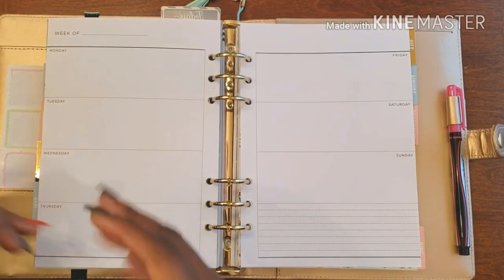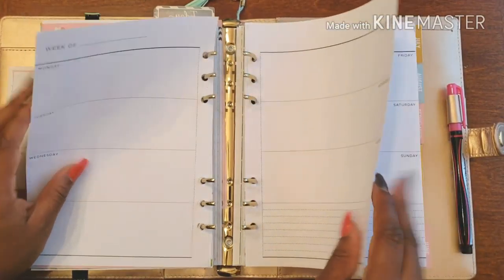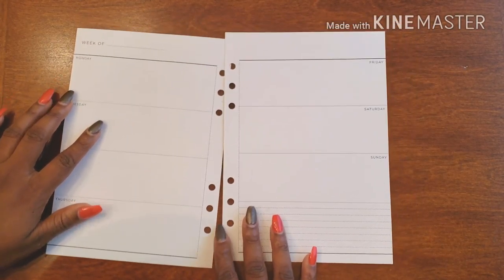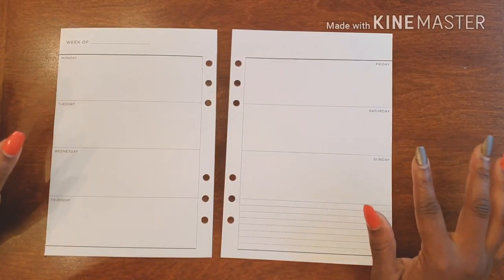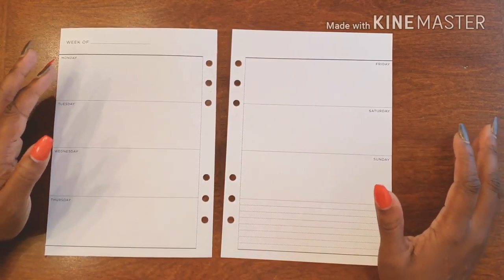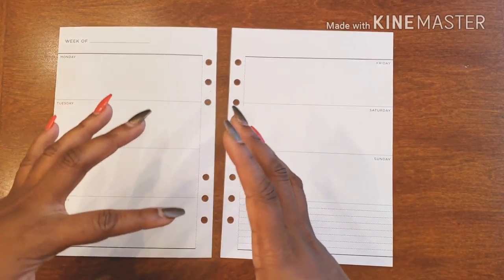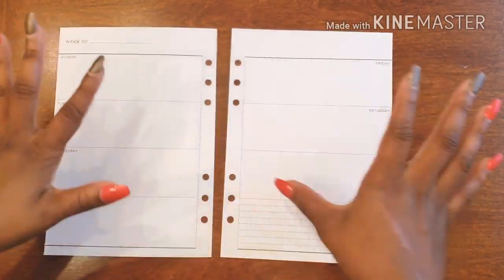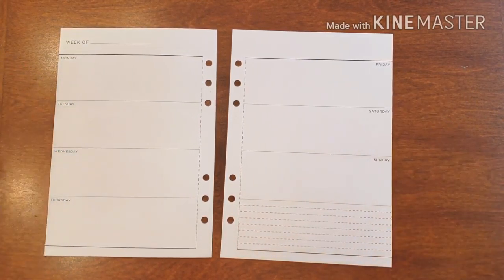Plan With Me// Social Planner May 28 - June 3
Come Plan With Me as I get my planners ready for the week. In this week's series we are showing what a "Lazy Day" planner looks like. When you just don't feel you creative juices flowing but you still want your planner to be cute. Lets Go

Don't Forget ...